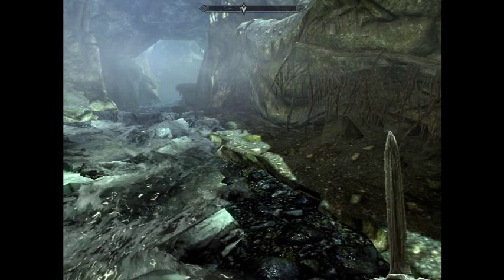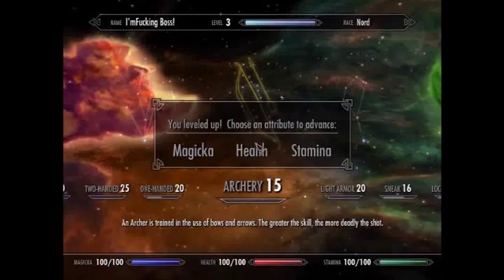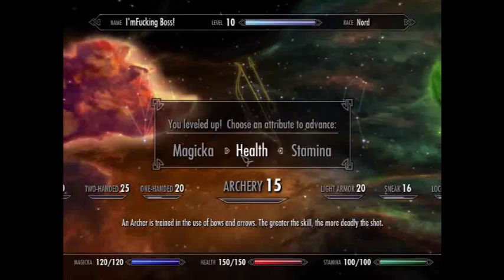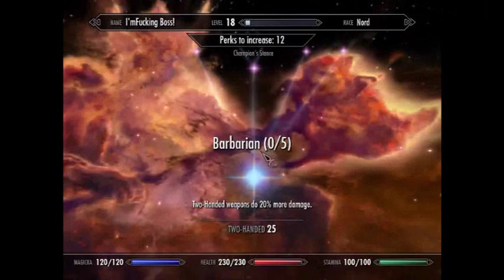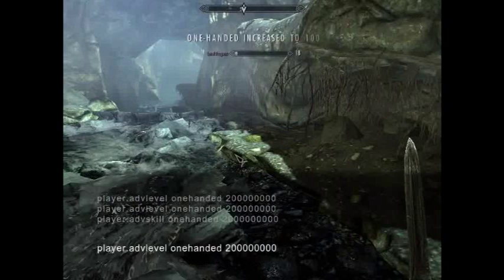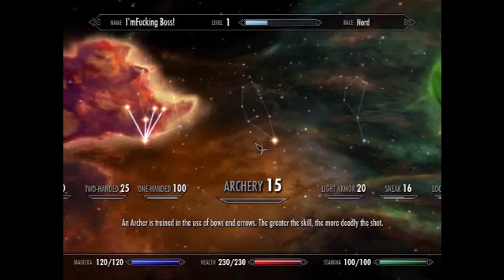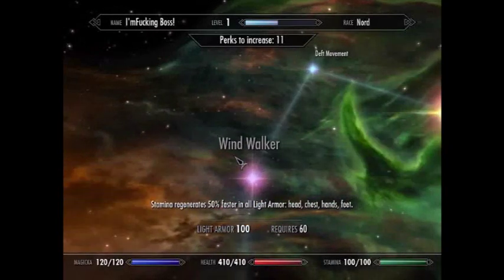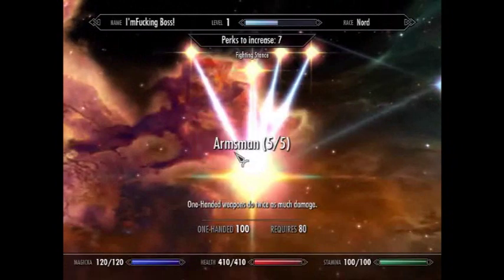Skyrim: How to Level Up Every Tree Completely [PC ONLY]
It's been awhile since I've uploaded a Skyrim video. It could be because I haven't had the game...

Codes you should probably memorize
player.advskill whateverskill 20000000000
player.setlevel 1

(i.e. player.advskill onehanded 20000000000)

Speech and Archery will be different...
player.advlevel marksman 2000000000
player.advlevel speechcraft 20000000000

Everything else is what is shown except no spaces.
REMEBER! NO SPACES!